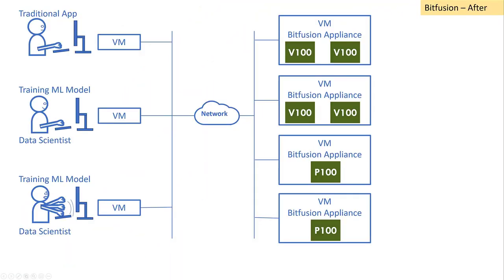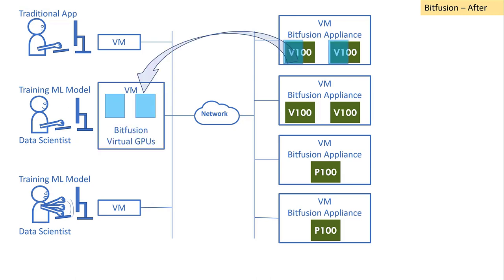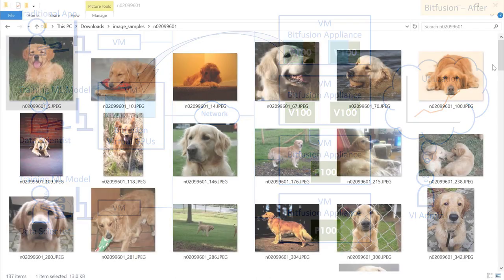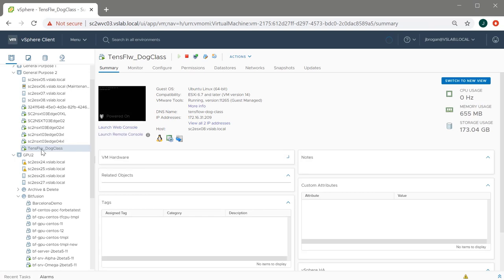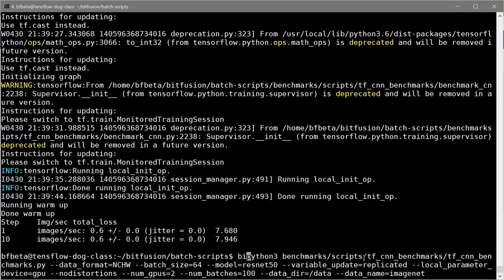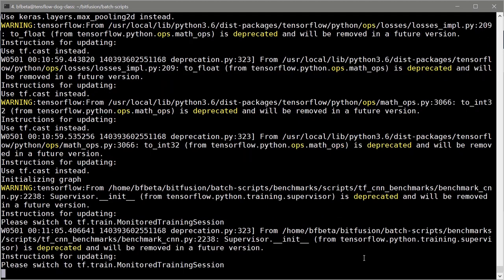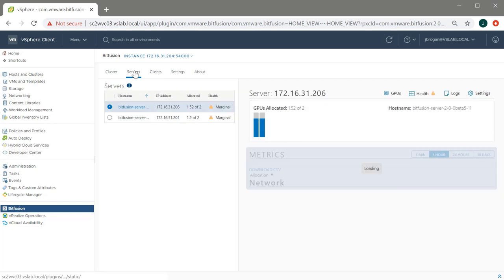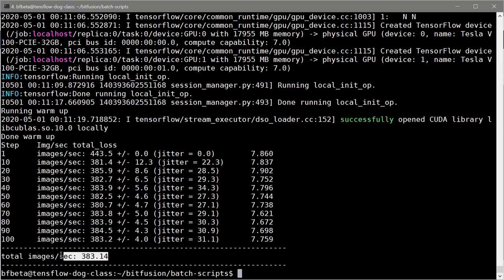An Introduction to vSphere with Bitfusion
This video details how vSphere with Bitfusion helps to remote GPU devices for efficient use for AI/ML applications.